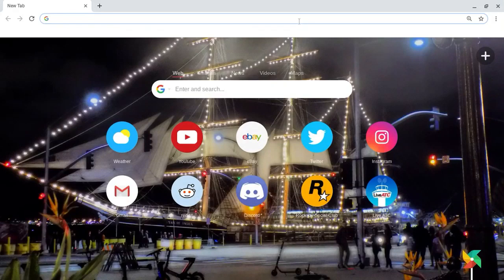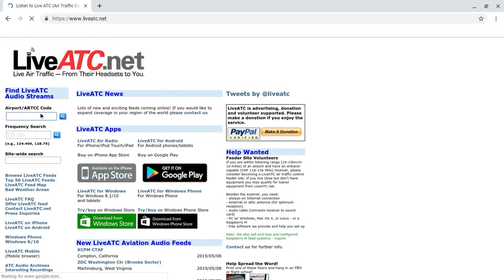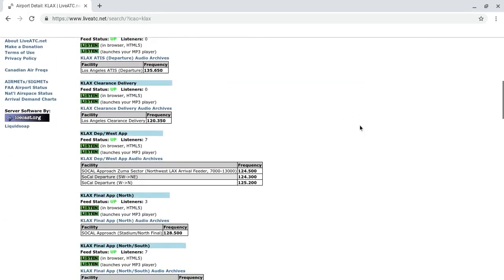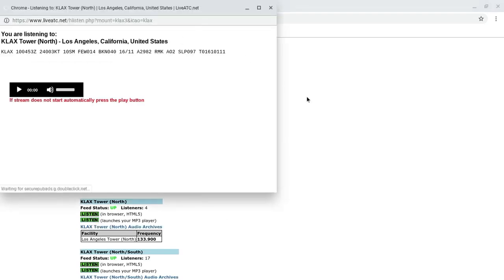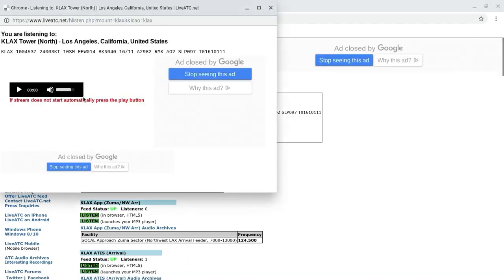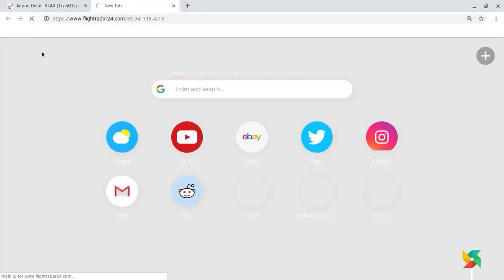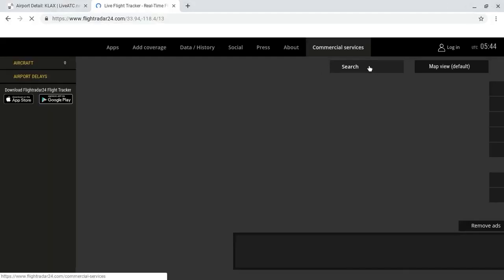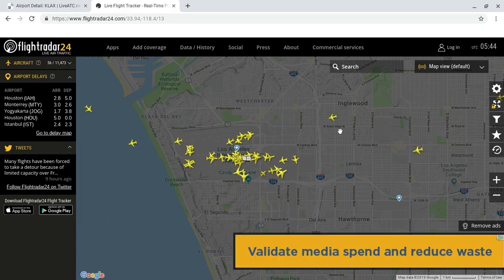How to Use LiveATC.Net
A simple tutorial on how to use LiveATC.Net. It's a good website, and it is free, which is obviously a plus. Enjoy the video!

2020 Update:
It seems that its mostly the larger airports that have their ATC communications available on the website. For example; VCV (Southern California, Victorville Logistics Airport) has seen a large surge in traffic in the past days as airlines scramble to store and retire their aircraft. This airport’s ATC communication are not available to listen to as of March 2020. So... *most* airports.
I just would like to thank you guys so much for 2,000 views! That’s kinda crazy how a whole building could be filled by only people who watched my video.. So.. thanks is all I can say. :)

2024 Update:
Updating this description because I just updated the thumbnail from the awful one I made in 2019 -the fact this video has so many views and comments is unreal since I really only made it for a middle school project and decided to upload it for convenience in presenting to my class. It's nice to know that the info still holds up and the tutorial is still helping so many people!